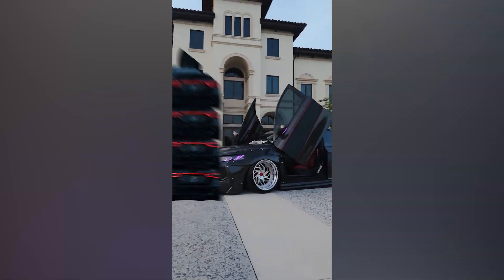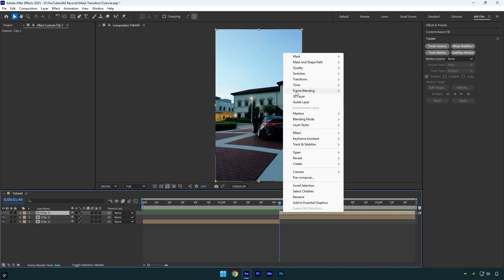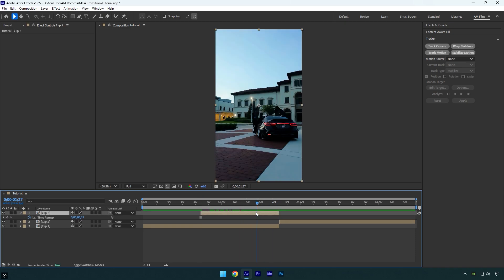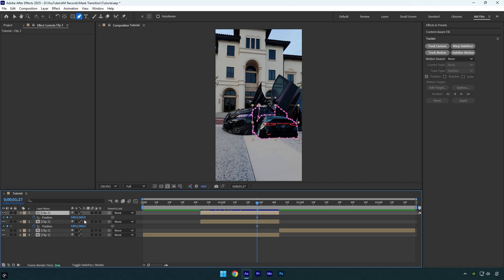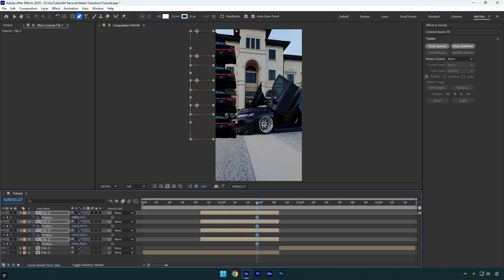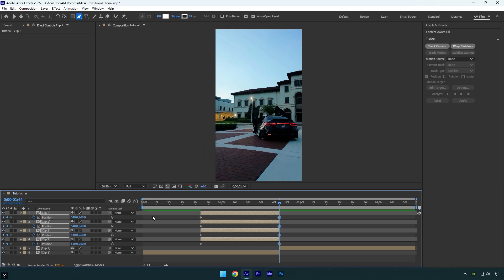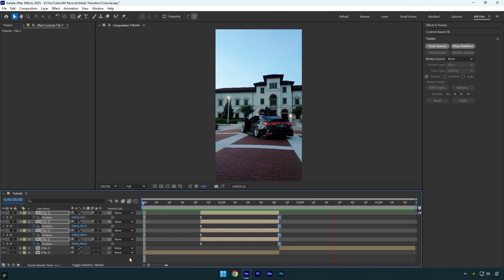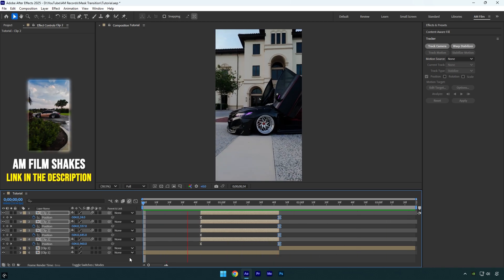Create a Multiple Masked Cars Slam Transition in After Effects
In this tutorial I will show you how to create a multiple masked cars slam transition effect in Adobe After Effects

CPU: i7-14700K
GPU: RTX 4060 Ti 16GB
RAM: Kingston FURY Beast 32GB